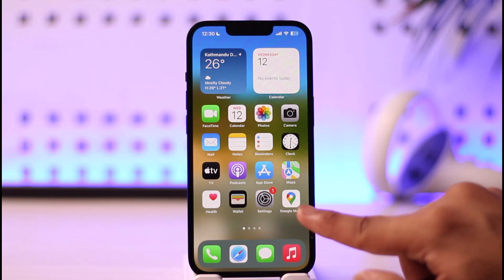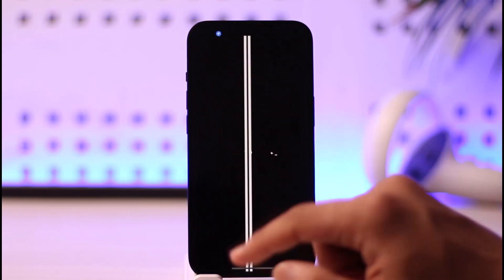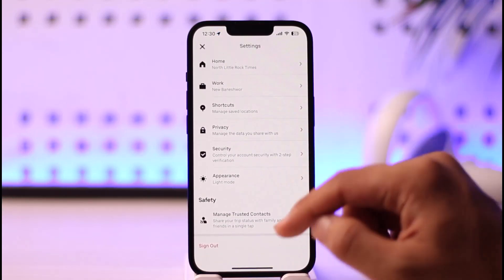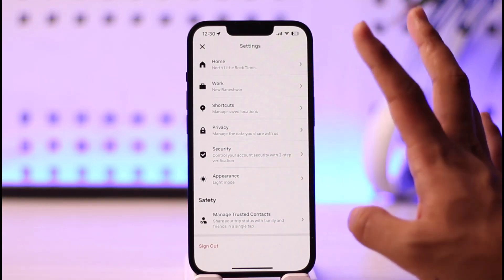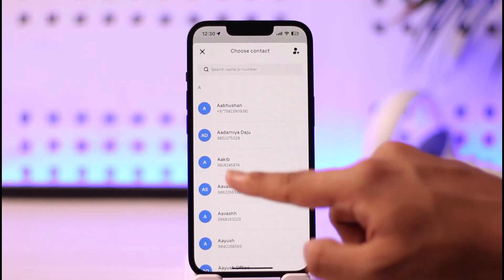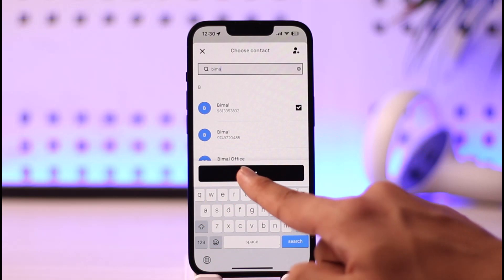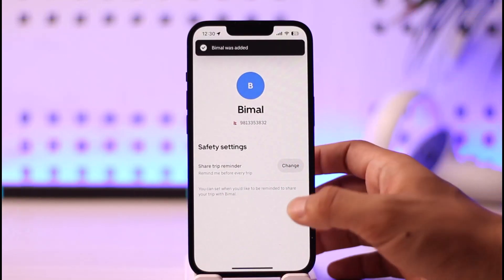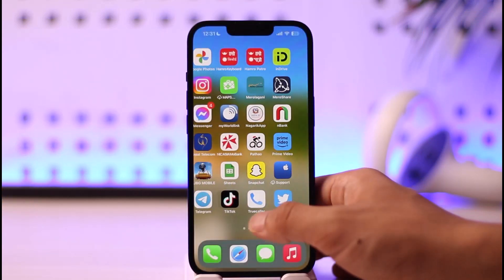Create a Family Profile and Invite a Member in Uber app on iPhone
In this video, I will show you how to create a family profile and invite a member of the Uber app on your iPhone.

~ Chapters:
0:00 Introduction
0:15 Create Family Profile
0:32 Things to Note
1:08 Conclusion